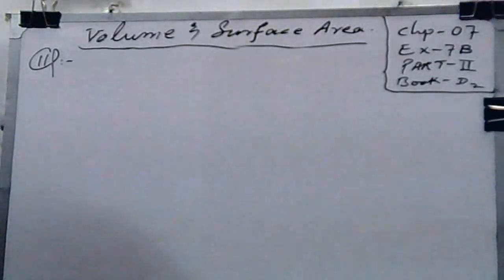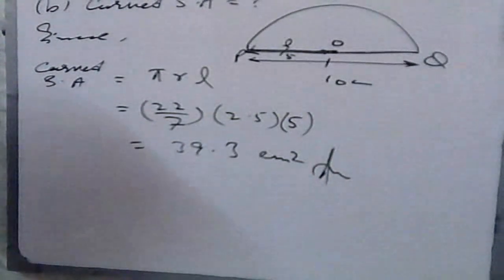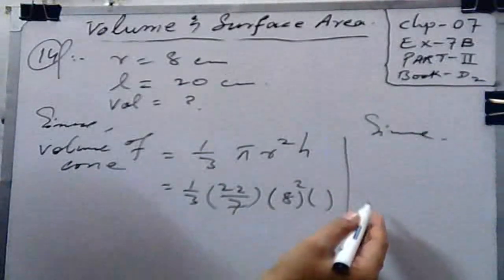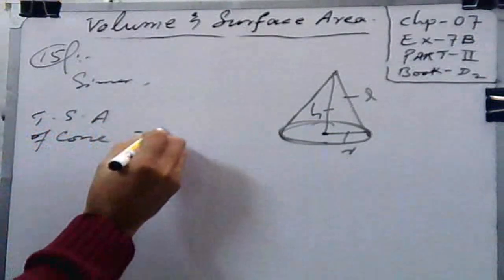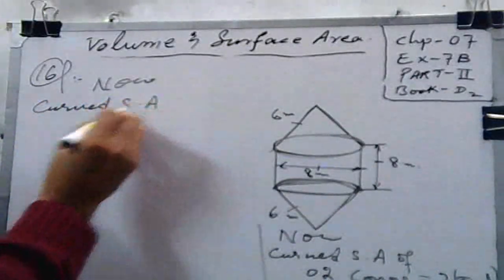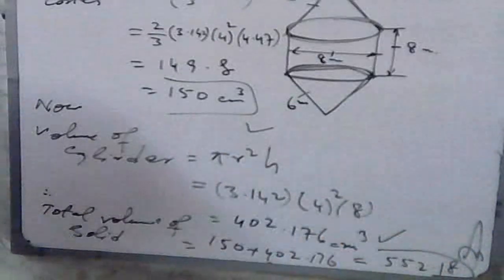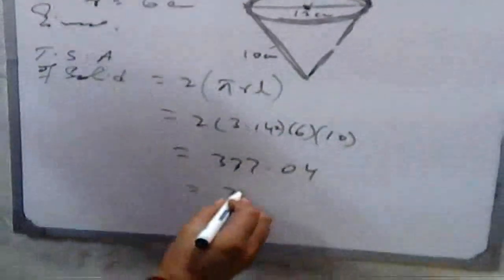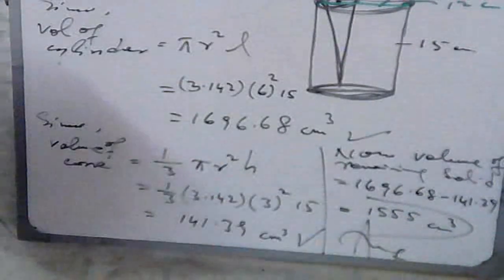D2 MATH CHP-07 EX-7B (PART-II) VOLUME & SURFACE AREA O-LEVEL